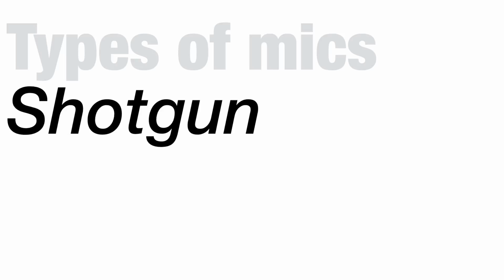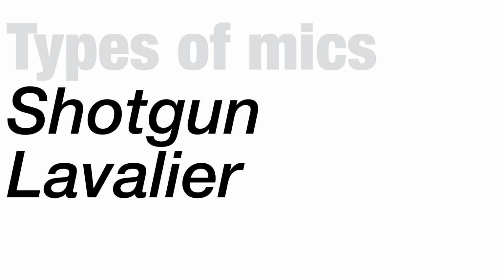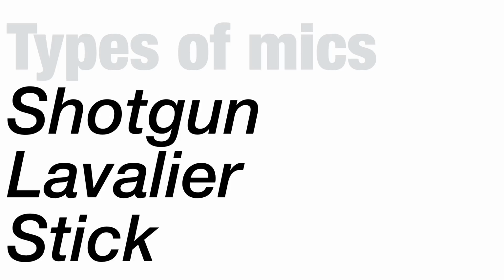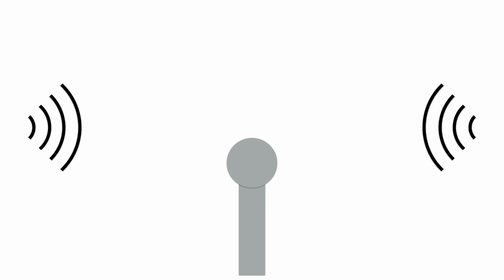DigLit: Micing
How to place and use your microphones.